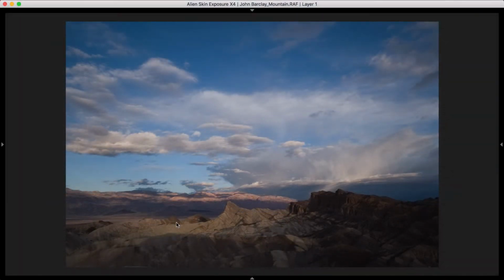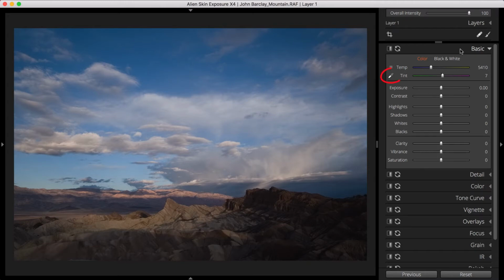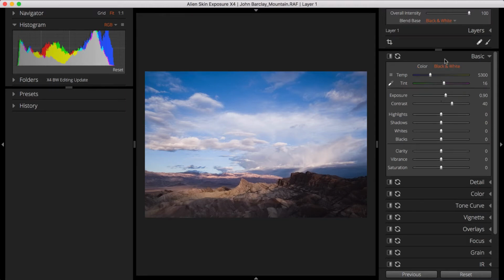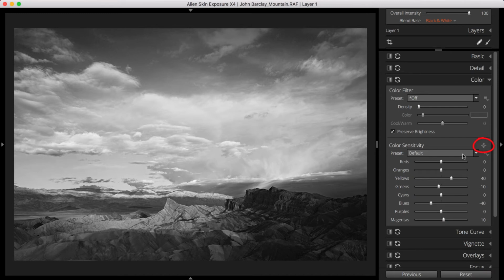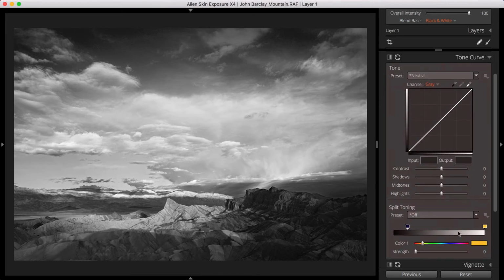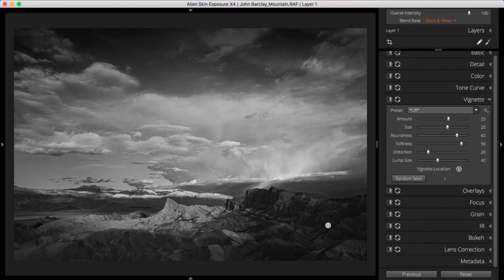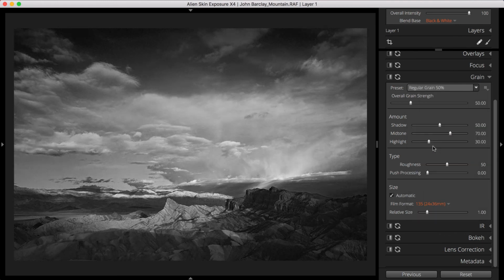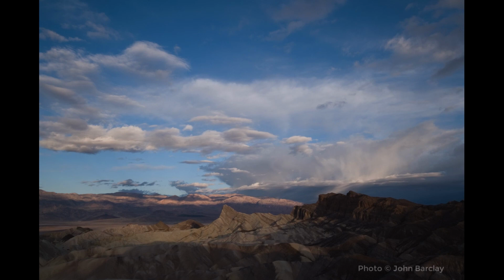Exposure Editing - Black and White Editing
Converting your images to black and white is a great way to give them a new look and feel. This tutorial shows you how to convert your color photos to black and white in Exposure, as well as how to enhance the subject matter of your photos with tonal edits to make the image more dynamic.